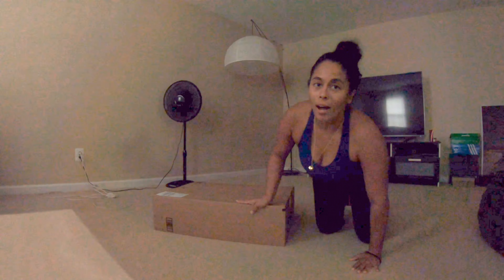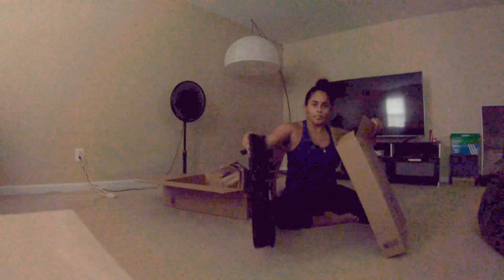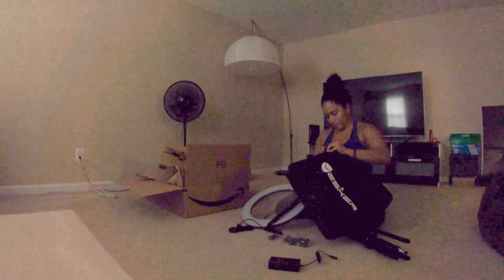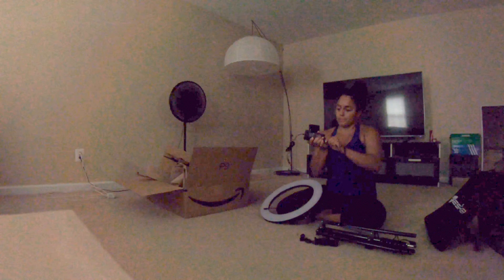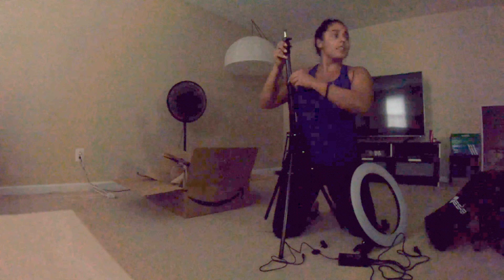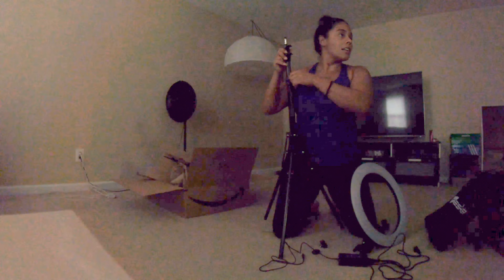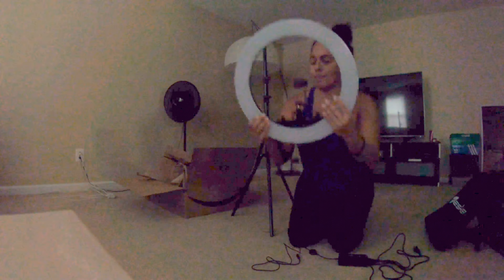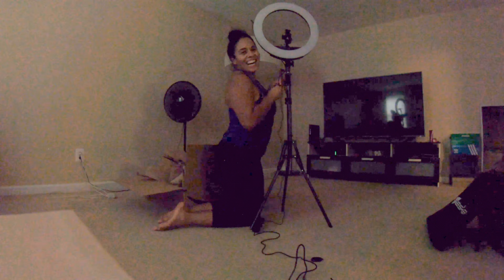Unboxing my new ring light from amazon on BIGO live